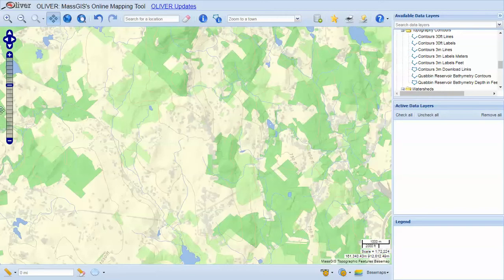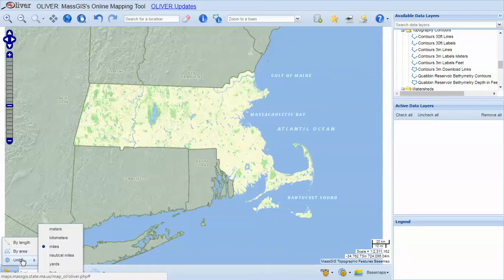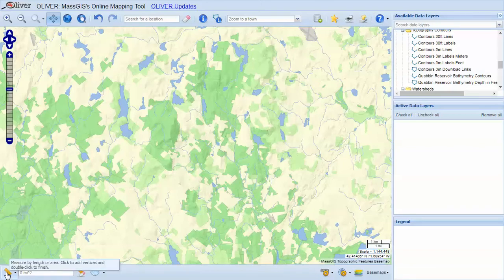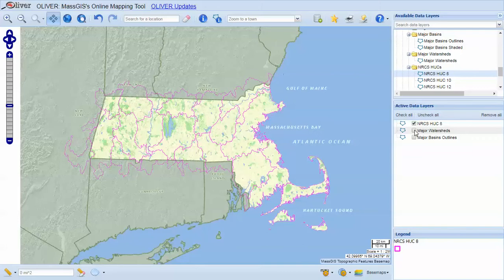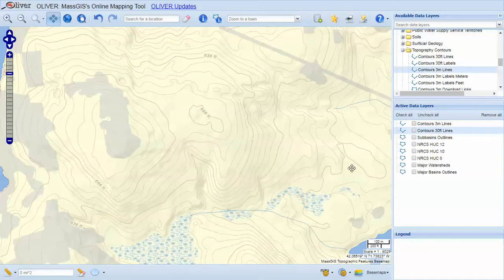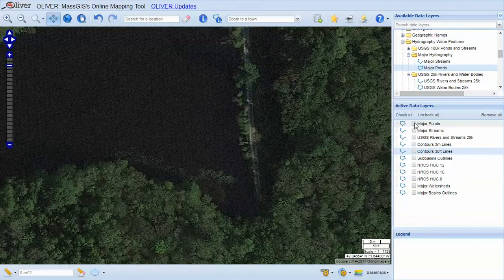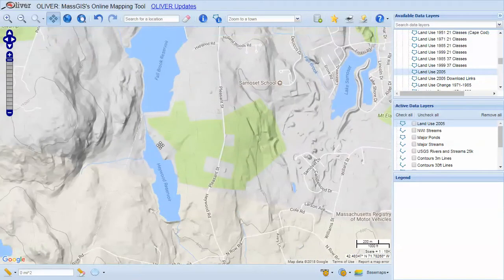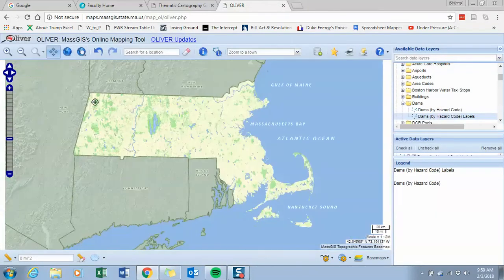NEW OLIVER ORIENTATION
Massachusetts GIS for Water Resources/Geo of Water